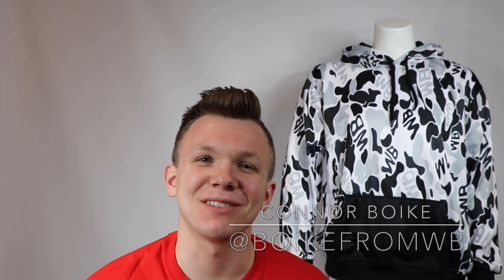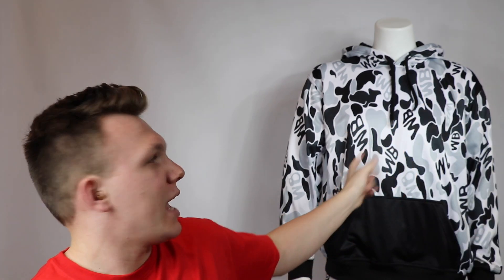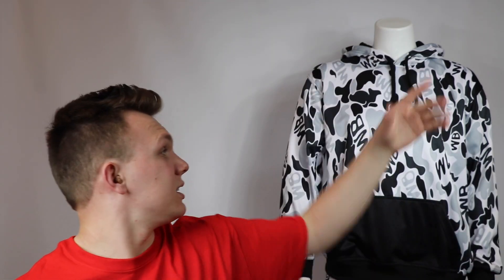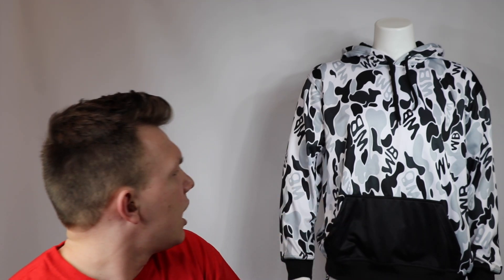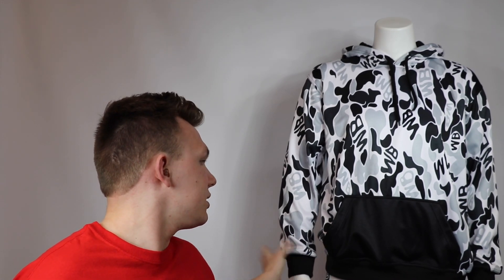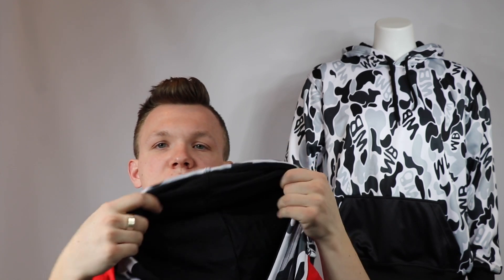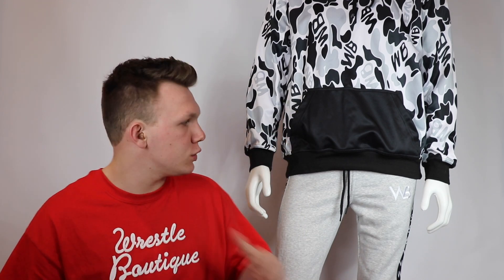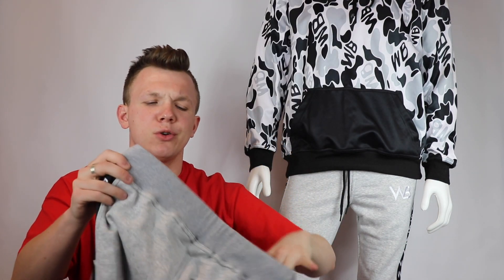"WBAPE" Hoodie and Joggers Review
The hoodies will be releasing on Saturday, April 13th, at 1:00PM ET The jogger release date will be announced in the near future.